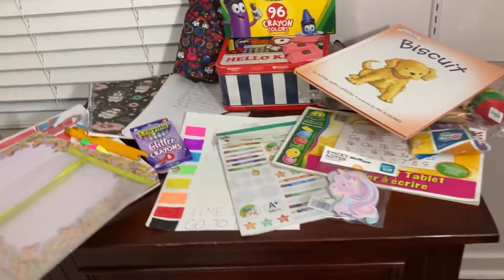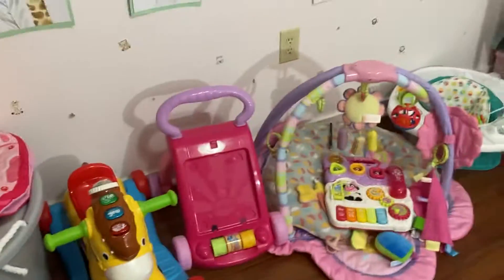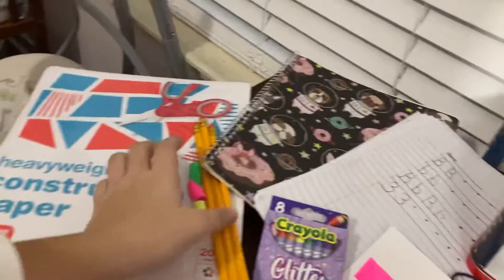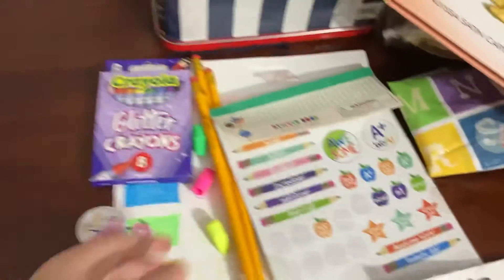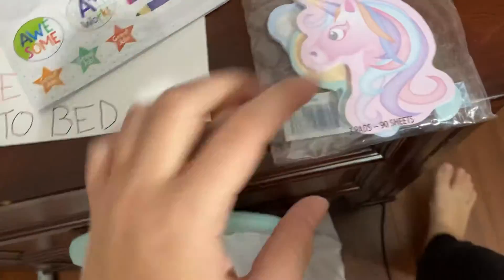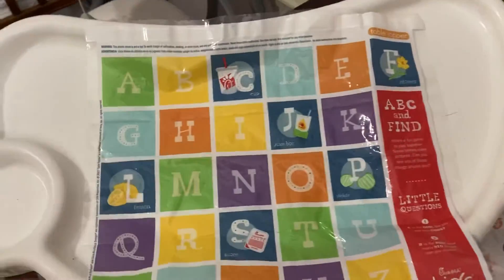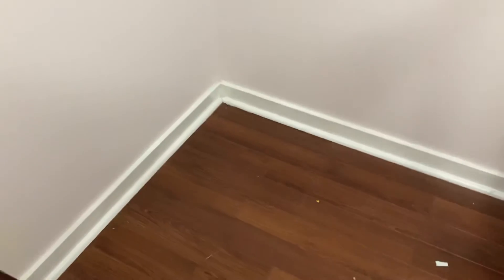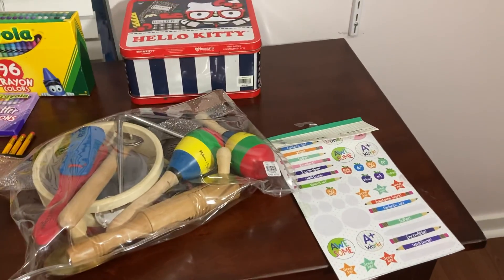Reborn Toddler Preschool Haul 💚